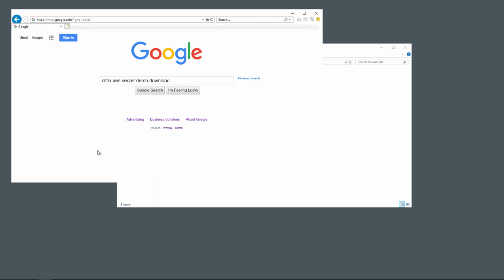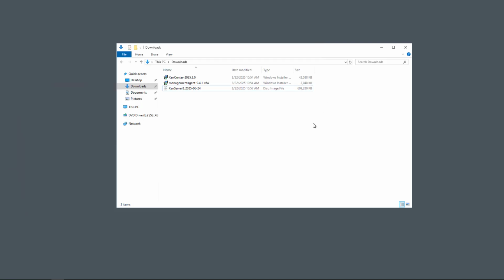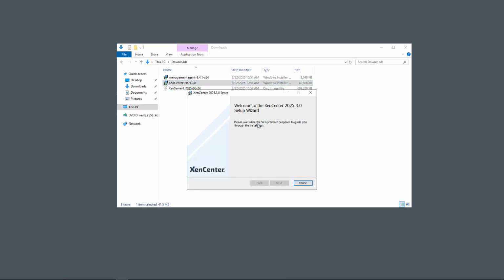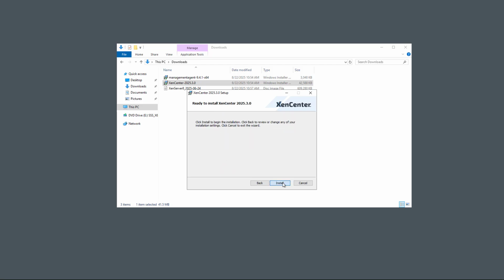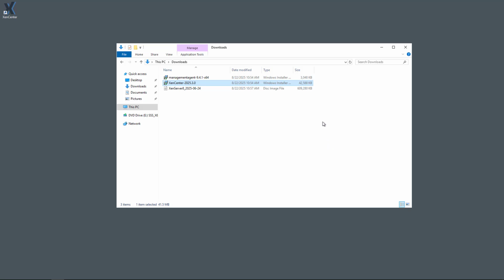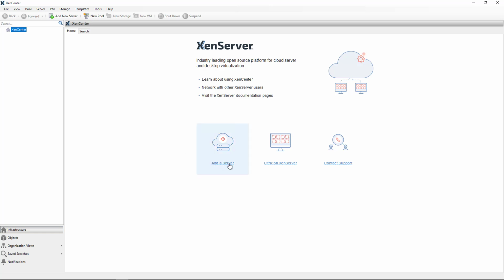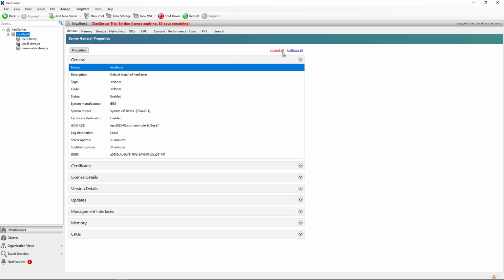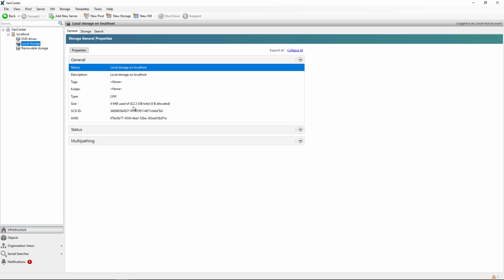Citrix Xen Center Installation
Check out my book "This is IT" for true IT experiences from my career

Professor Robert McMillen shows you how to install Citrix Xen Center and connect to Xen server.